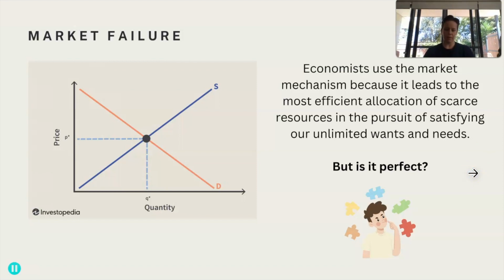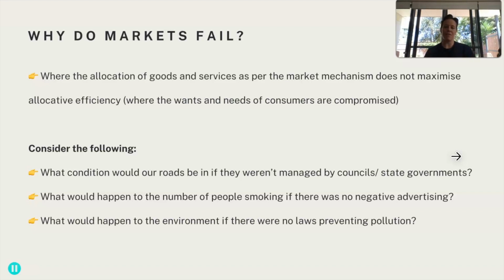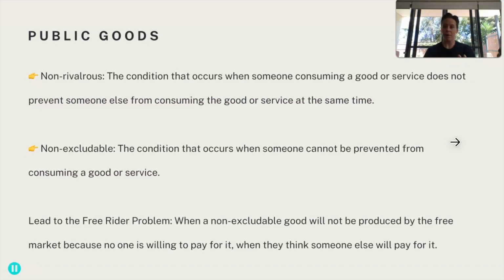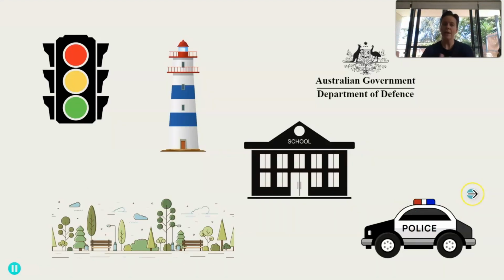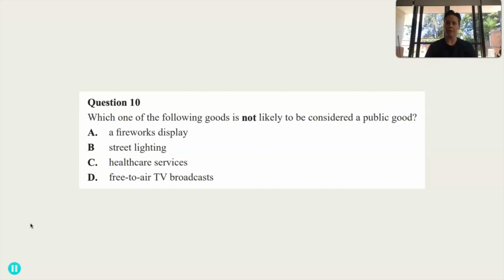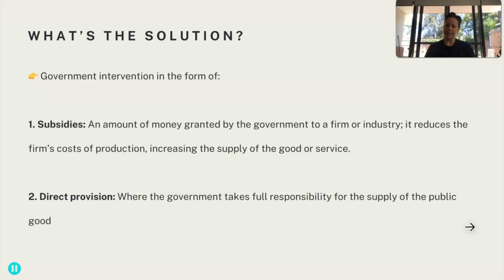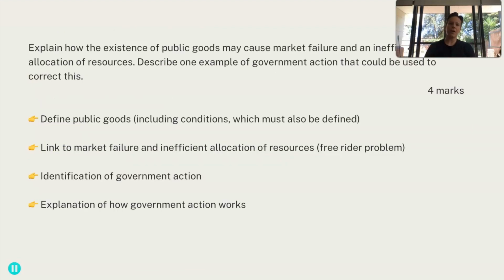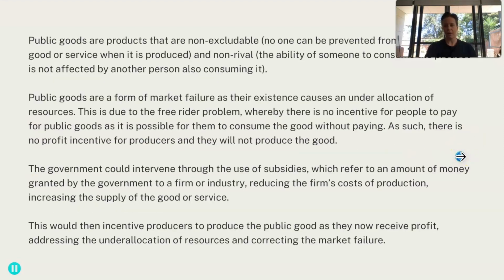VCE Economics Unit 3 AOS1 Public Goods